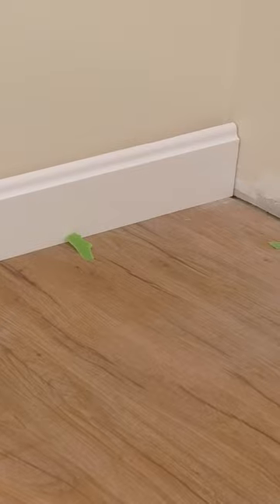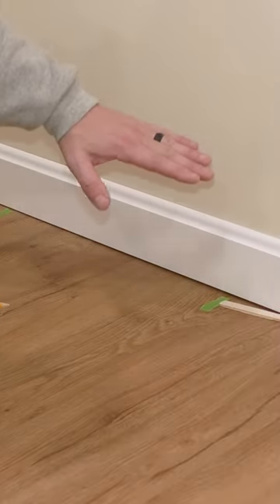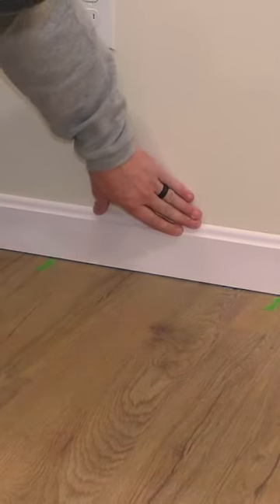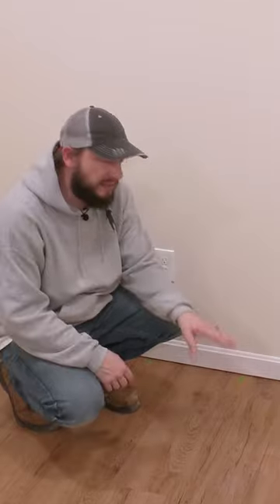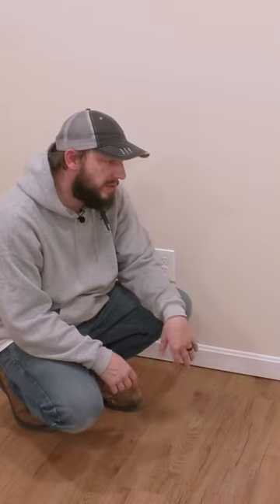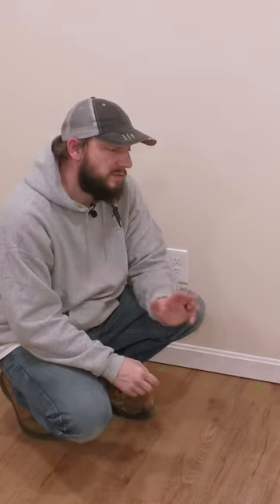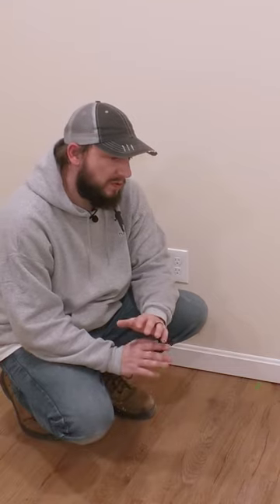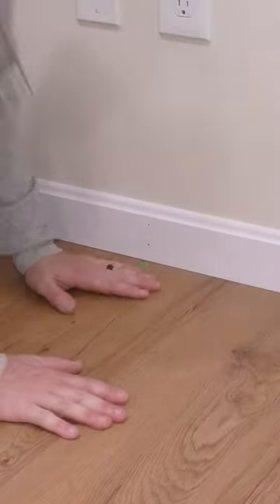Should Baseboard Be Installed Tight To Floating Floor?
In this video I ask the question "Should baseboard be installed tight to a floating floor"? What do you think?